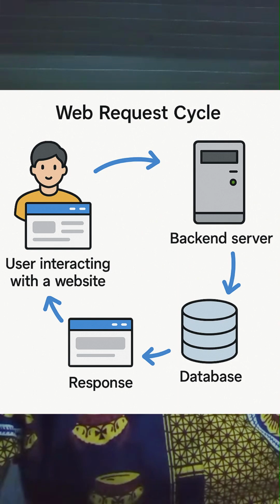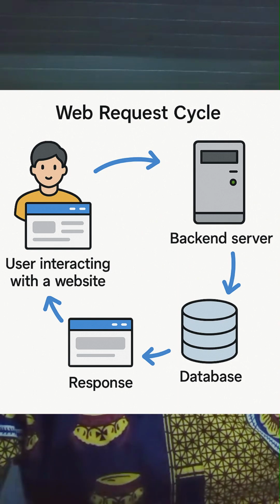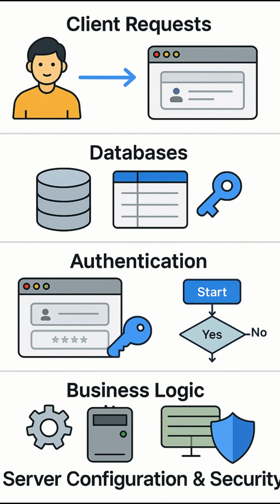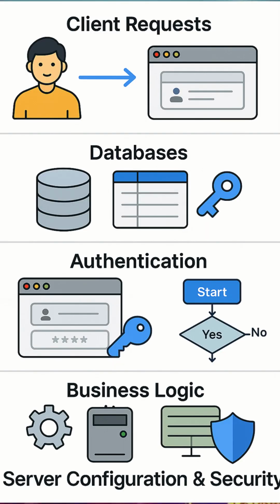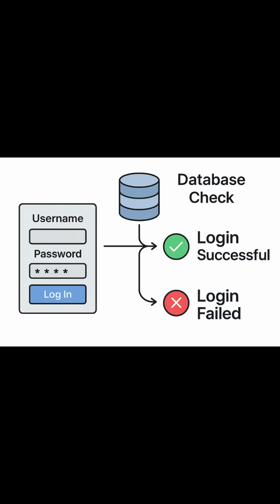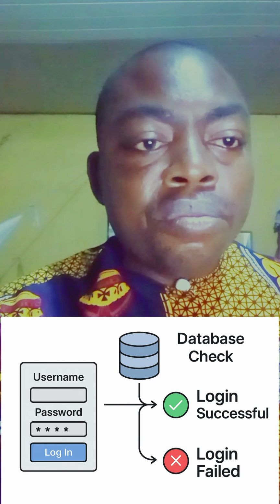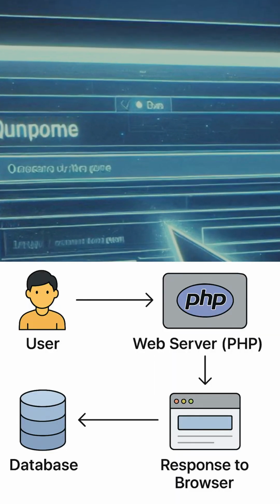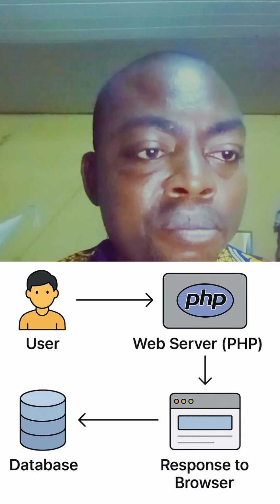Behind the Scenes: Introduction to Backend Web Development; Lecture1, SWD 324.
In this foundational session, we dive deep into the unseen engine that powers web applications: the backend. Whether you're logging in, uploading a file, or submitting a form — it's the backend that makes it all happen. But how does it really work?

✨ What You'll Learn in This Video:

What backend development is — and why it matters

Key backend responsibilities like handling requests, managing databases, and enforcing logic

The difference between frontend and backend (with a visual breakdown)

An introduction to PHP, our core backend language for this course

How backend and databases like MySQL interact behind the scenes

👨‍💻 Perfect for beginners, aspiring full-stack developers, and anyone curious about how websites really function under the hood.

🌐 Next Up: We’ll set up your local environment and write your very first PHP script!

🧠 Remember: The backend may be invisible, but it’s essential to every digital experience.